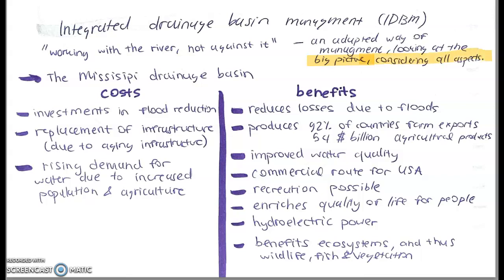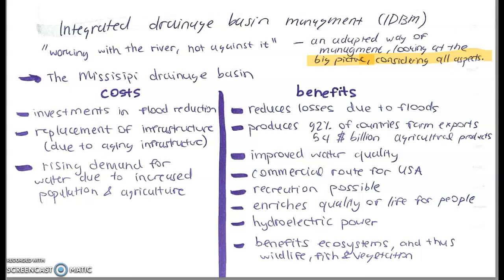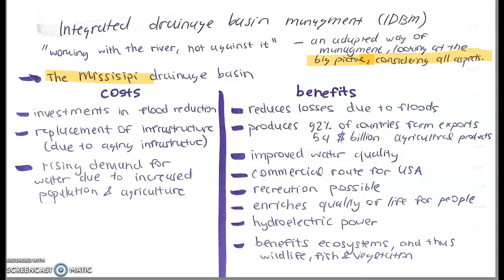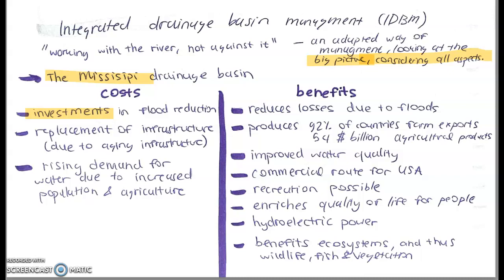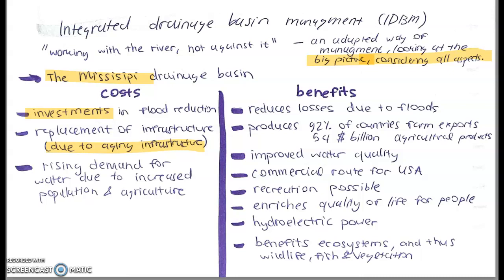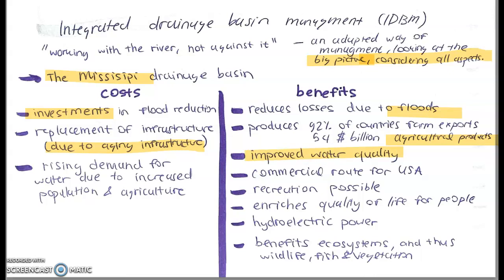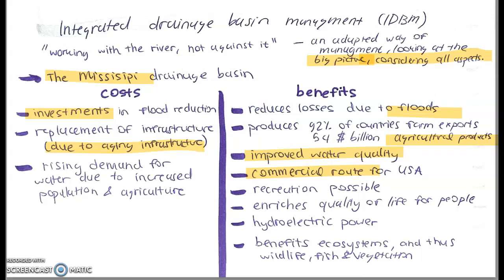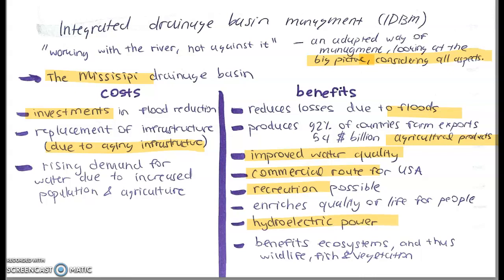Water managment features IB Geography- #2 Integrated drainage basin managment, costs and benefits